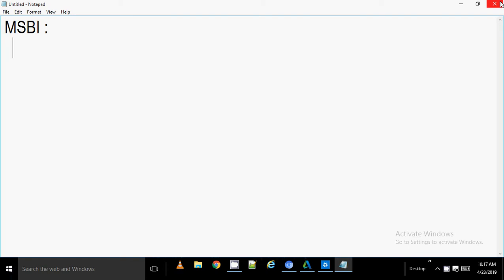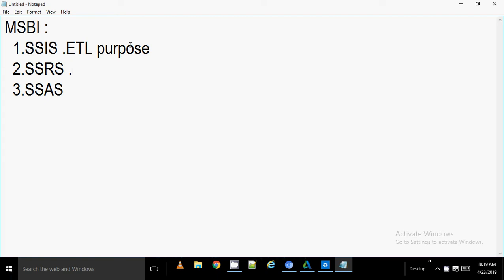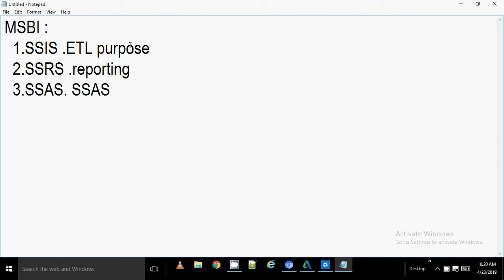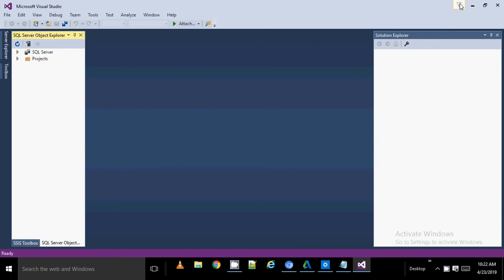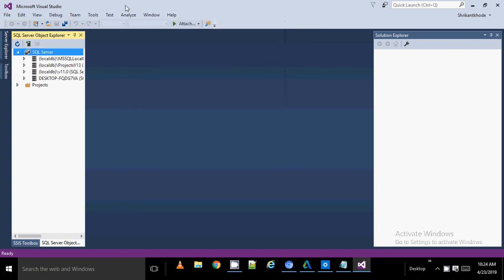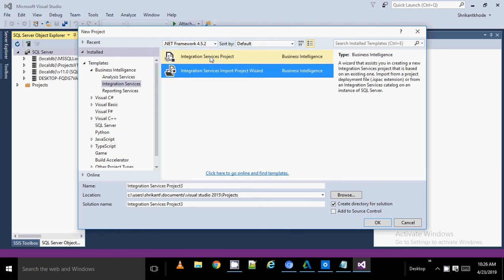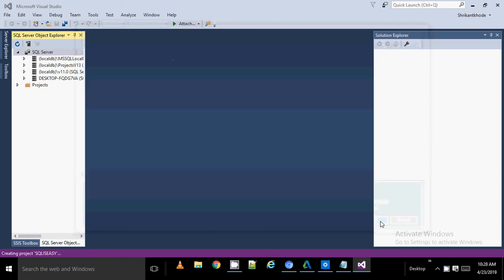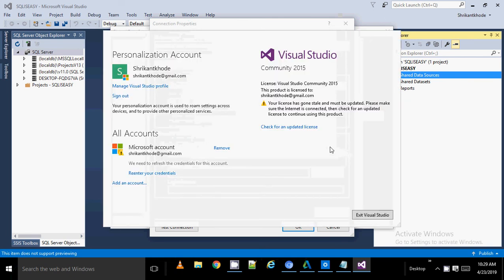Learn SSIS and SSRS MSBI Step by Step Part 1